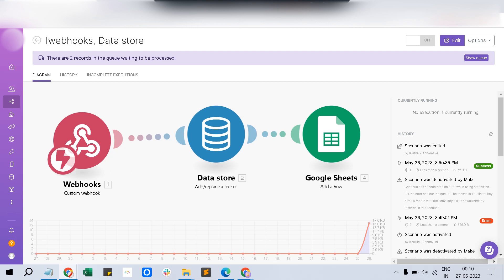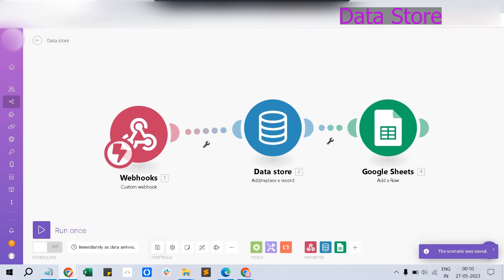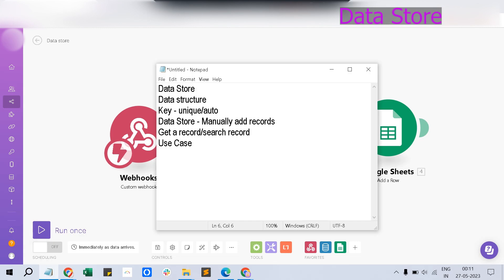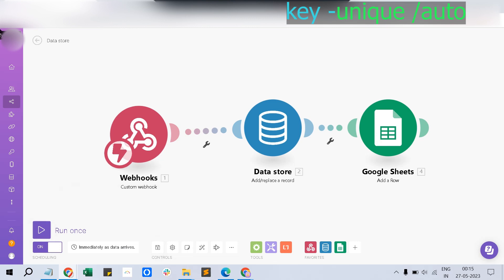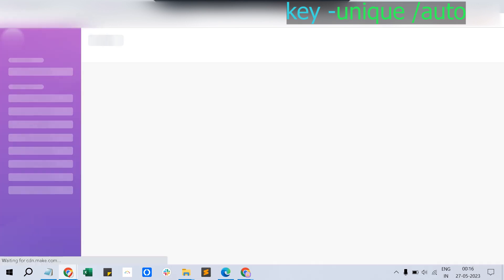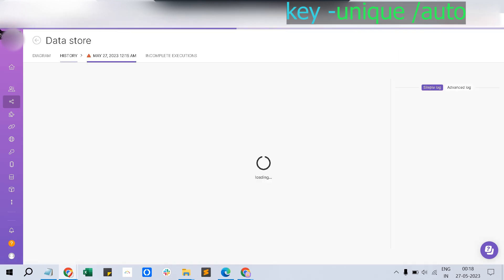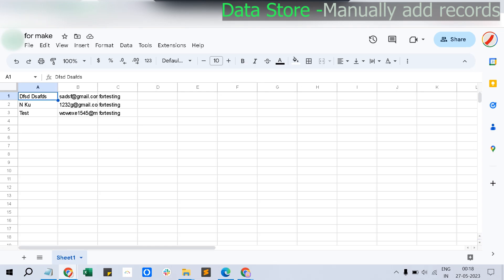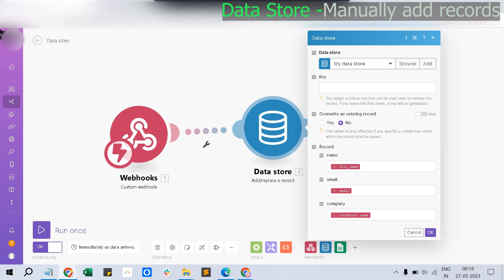How To Use Data Store In Make (Integromat) | Database | Data Storage | Scenario Examples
Data Store of Integromat or make acts as mini database where we can store data and retrieve records across different module (depends on the need). We can also use search records using auto generated unique key or set key (like email) to filter and route data to different modules.You can also count the number of records in a data store and close the offer (eg: sending coupons to 100 customers)

Timeline
0:00 to 2:33 Data Store aka mini Database(DB)
2:53 to 4:39 Data structure
4:55 to 7:01 Unique Key
7:11 to 9:54 Data Store -manually add record
10:26 to 12:48 Search records / Get a record
13:47 to 15:06 Count records